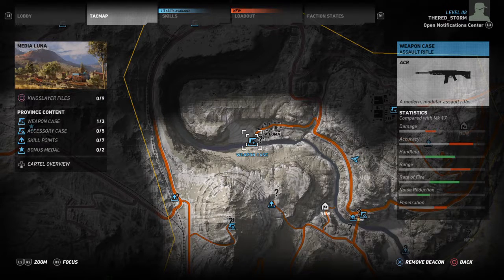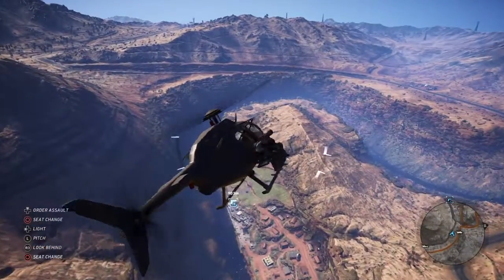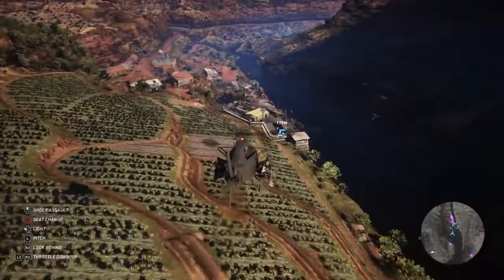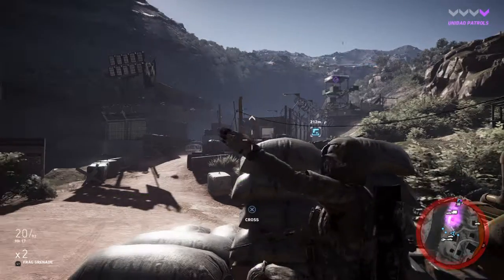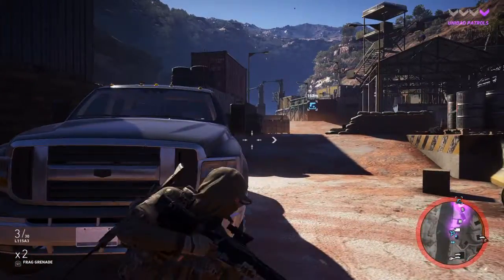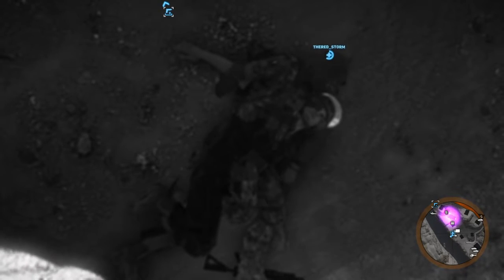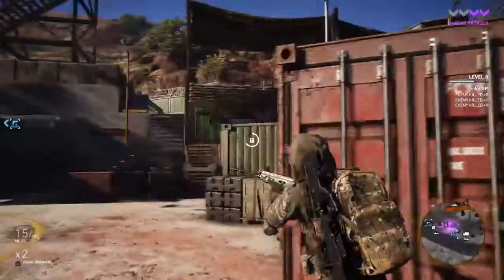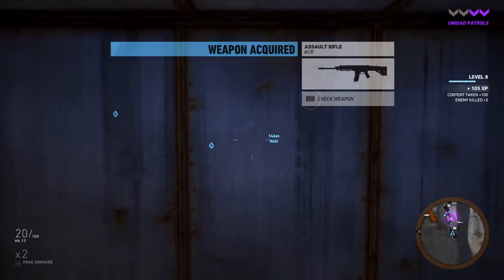Tom Clancy's Ghost Recon® Wildlands Weapon Locations Guide - ACR